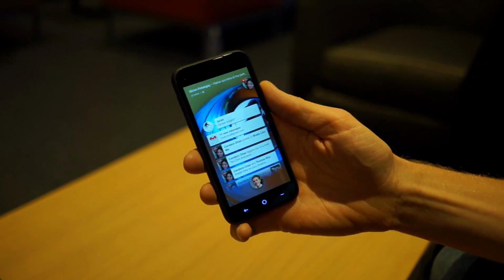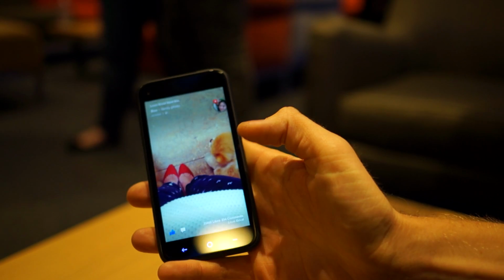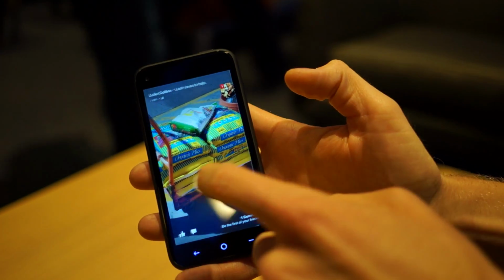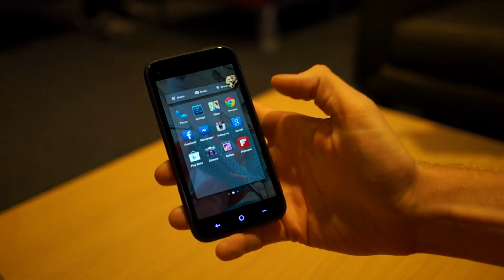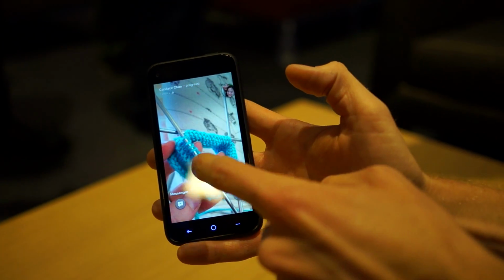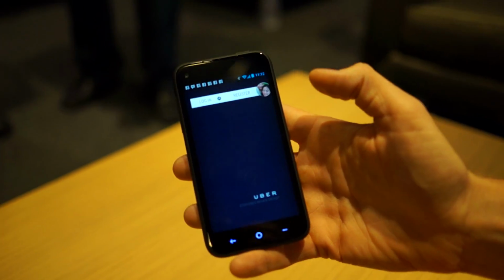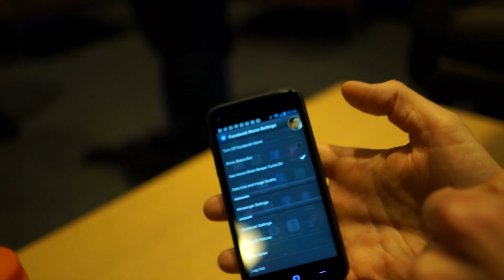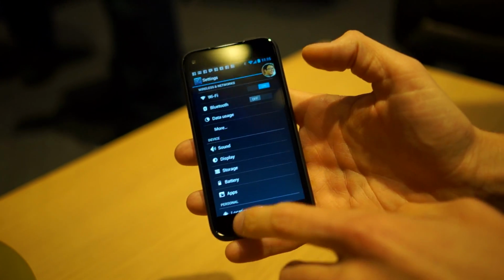Hands-on: HTC First and Facebook Home